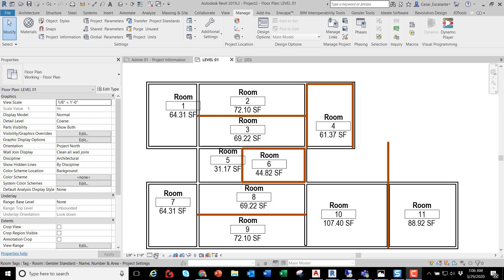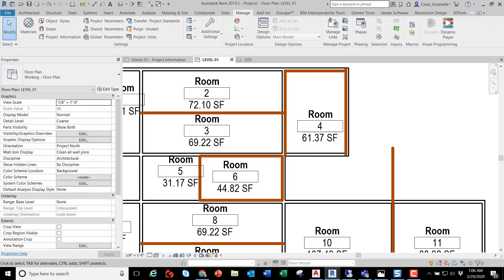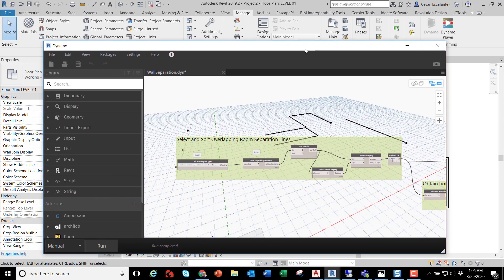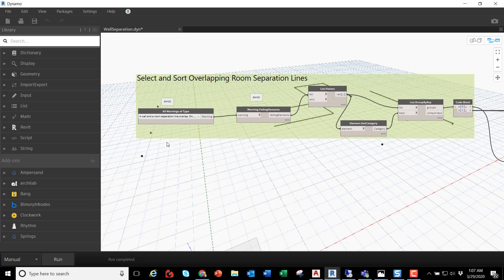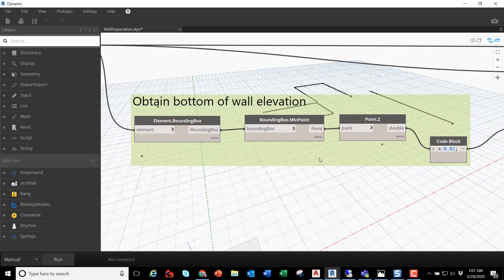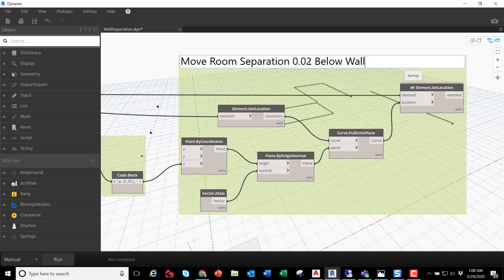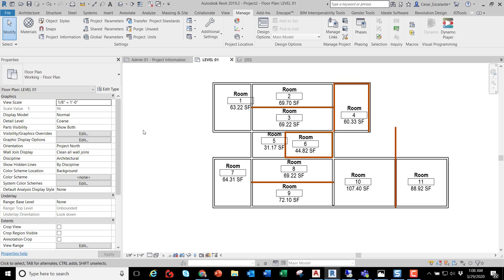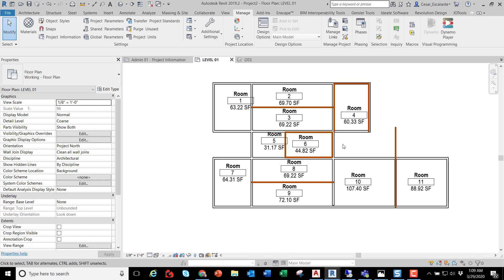Resolve Wall and Room Separation Line Overlap Warnings using Dynamo(*)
A simple workaround to clear the unwanted Wall and Room Separation overlap warning in Revit.  Requires the BANG! and SpringNodes package. Built in Dynamo 2.O.  The script moves vertically a room separation line a fraction below a wall base.
(*) Not recommended on conditions where a wall extends multiple levels. Use at your own discretion.